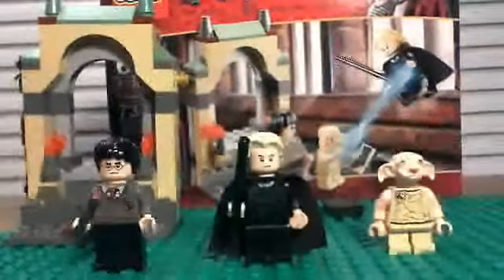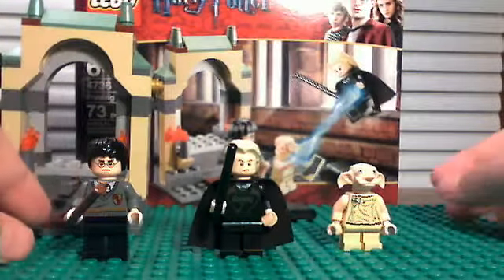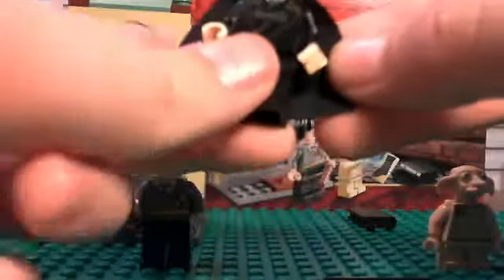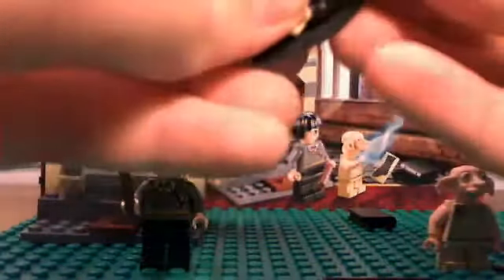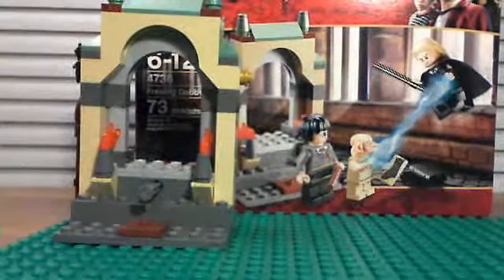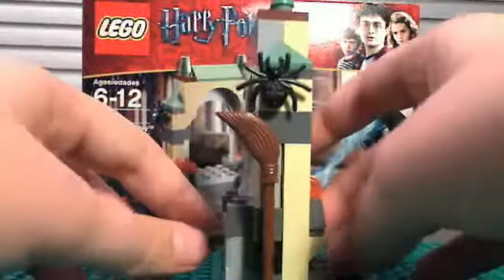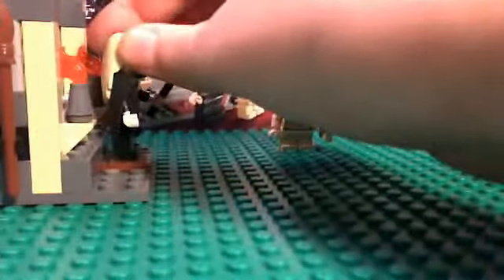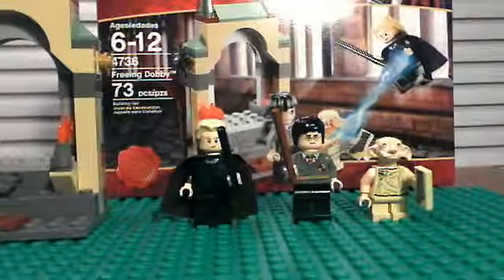LEGO Harry Potter Freeing Dobby review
It is a cool set 9/10. Sorry that I didnt notice the audio issue:( But as I said,tommorow I'll review the series 4 sailor.